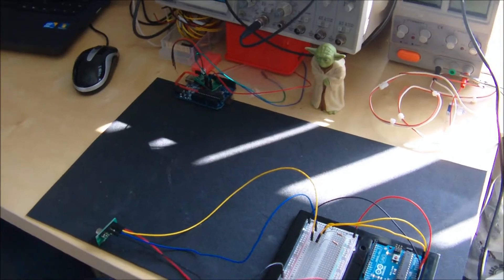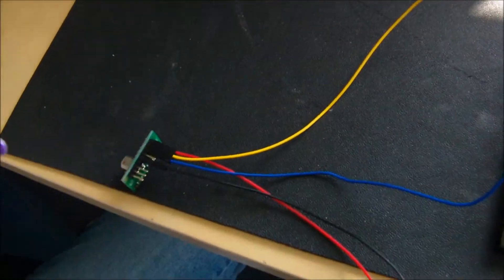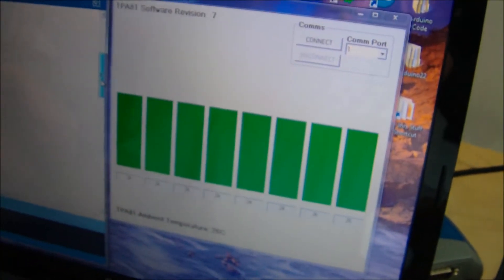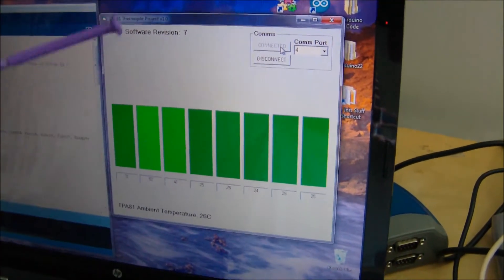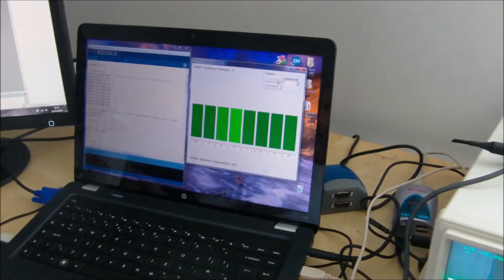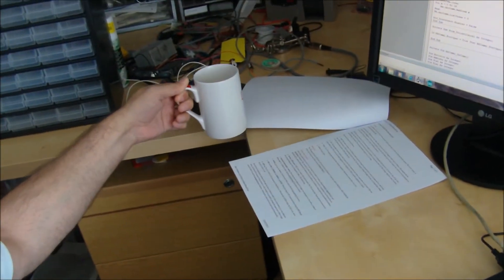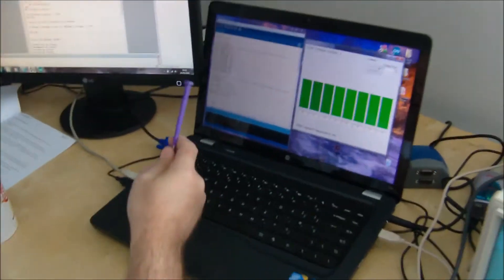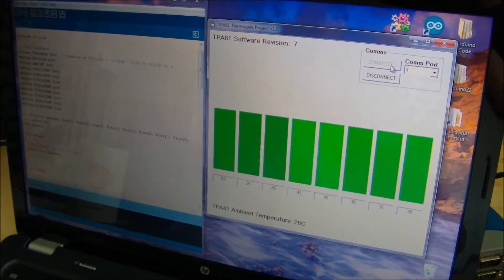Roys Techno Babble #2 Interfacing the TPA81 with arduino and VB App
In this short video Roy shows how to interface the TPA81 (PPTPA81) 8 pixel Thermal array with an Arduino Uno and a VB app to visualise the readings.

The Arduino code, VB code and the executable can be found on the product page on our site: